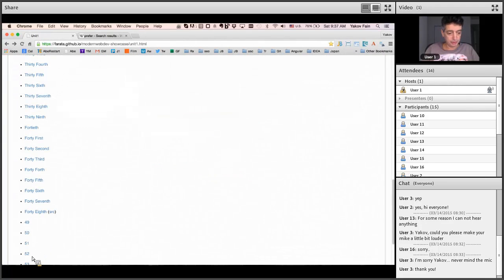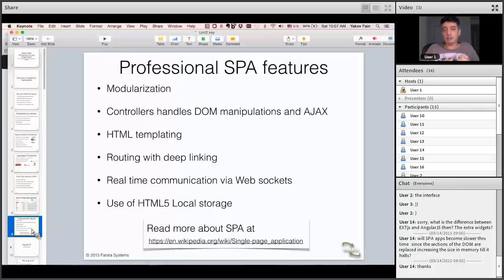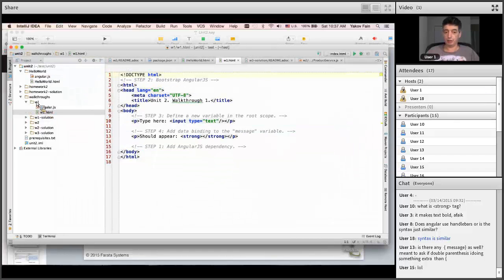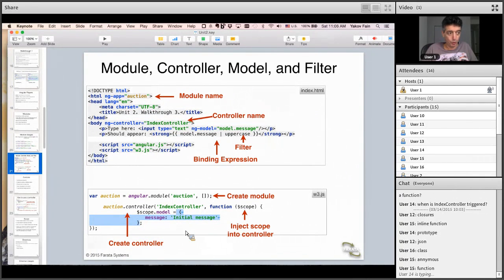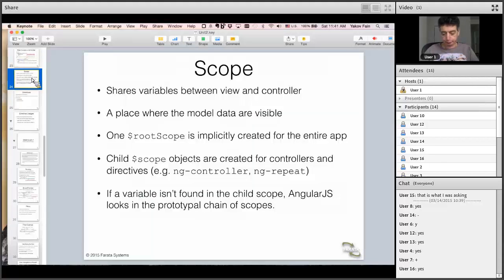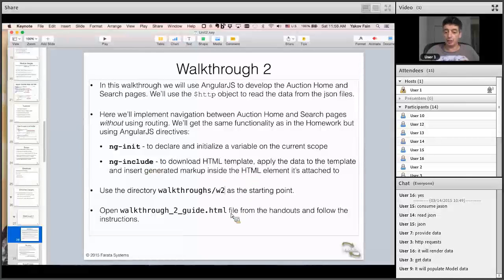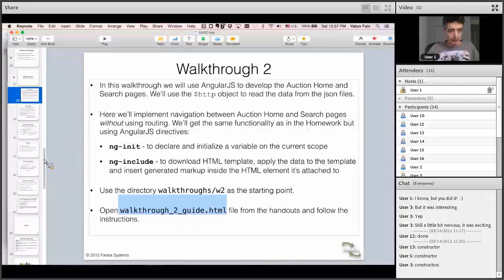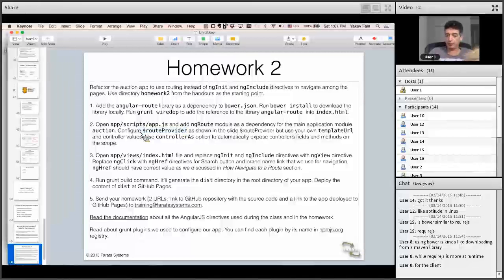Intro to AngularJS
This is a recording of the lesson that I taught in March 2015. It starts with a brief review of the homework where students were creating an app in JavaScript. Our next online training starts on February 28, 2016, and this time we'll teach Angular 2